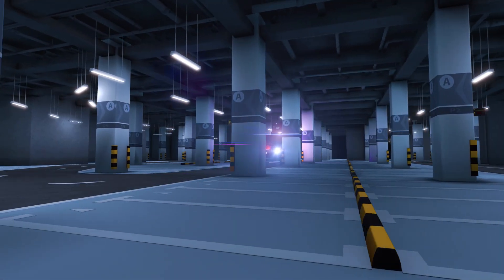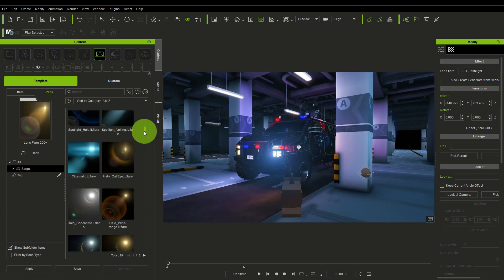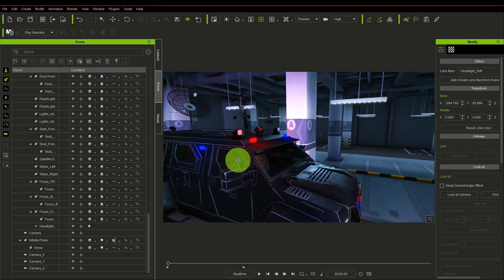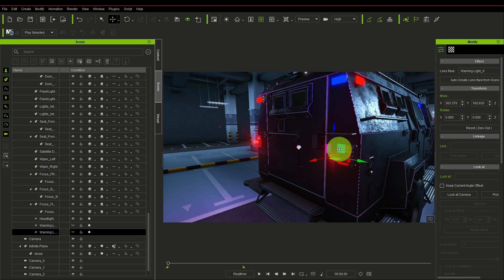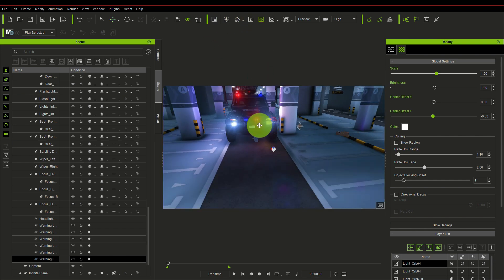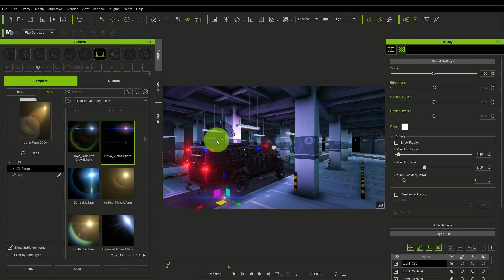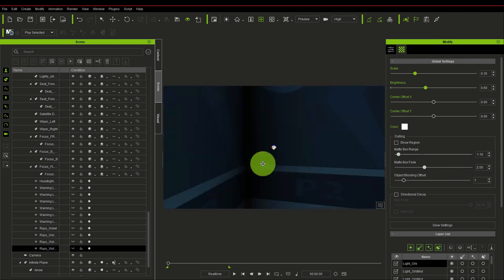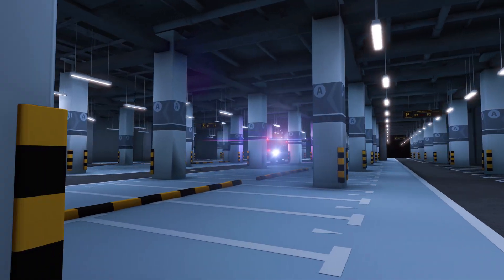Using Lens Flares to enhance real-time animation visuals | iClone 8 User Tutorial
In this tutorial, 3D iClone veteran - Benjamin Sokomba Dazhi (Benny Dee) shows how to use iClone 8's new lens flare to enhance visuals for a captivating and alluring finish. You will learn how to optimize your scenes to make them look aesthetically appealing using the new Lens Flare 200+ pack.